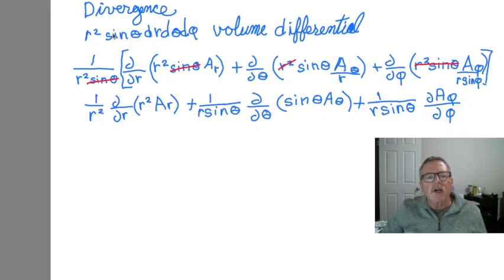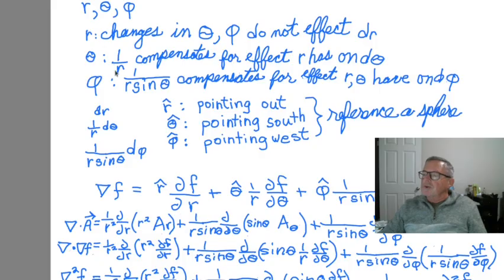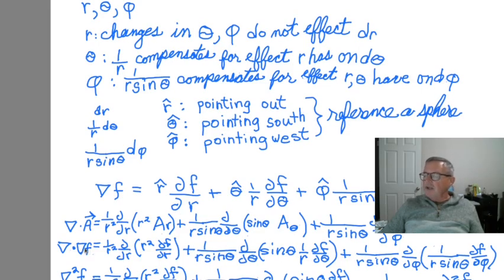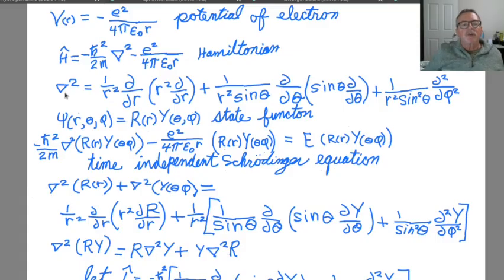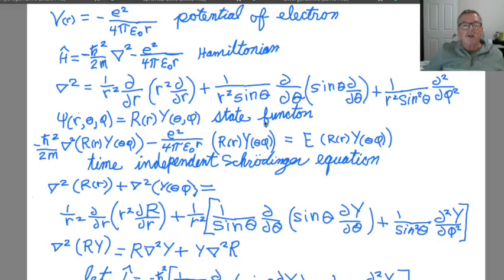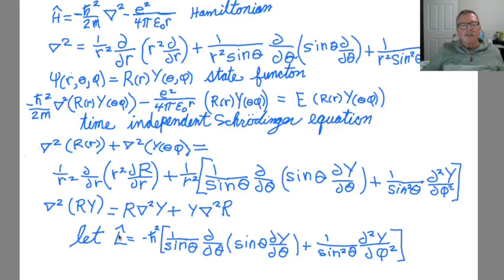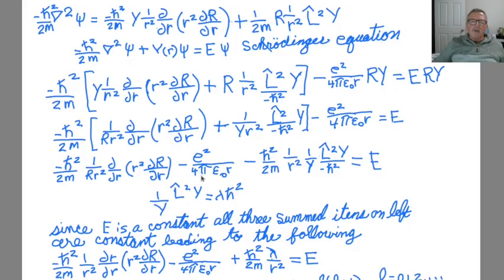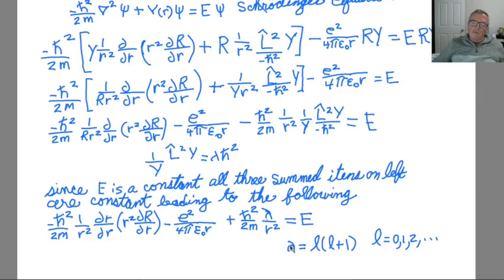Hydrogen Energies - Part 1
Building on the Laplacian derivation, we carefully develop all the math up to the electron angular momentum numbers. Squeamish, math fearing viewers beware!